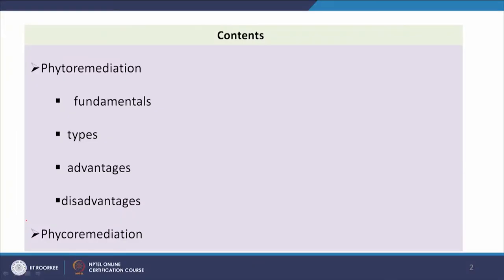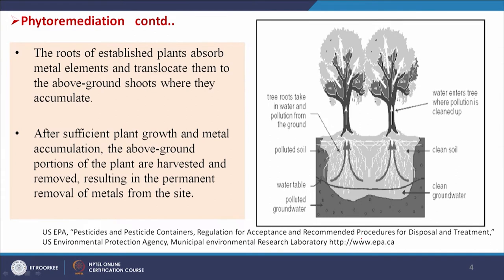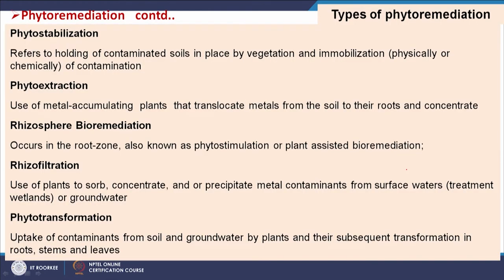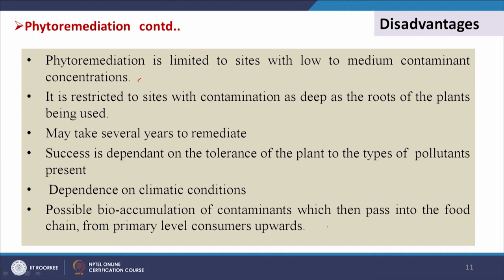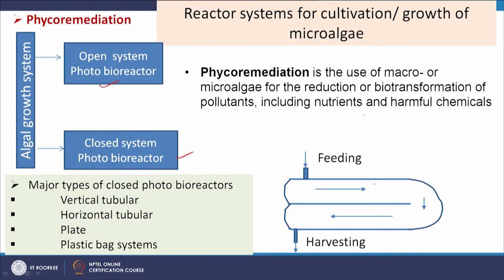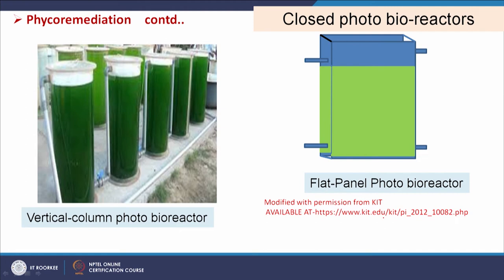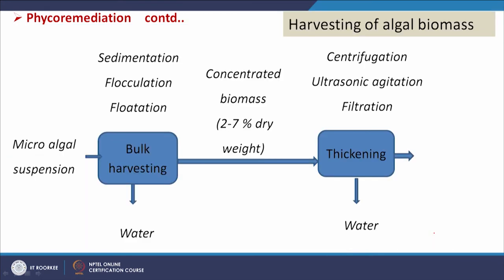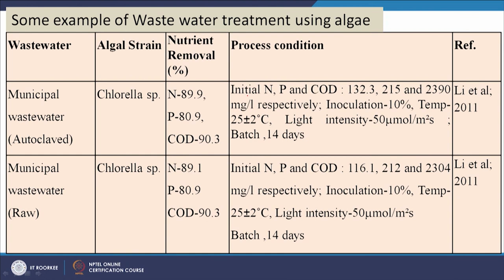Lecture 34:Advanced secondary processes 2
This video lecture will contain:
Phytoremediation
  fundamentals
  types
  advantages
  disadvantages
Phycoremediation